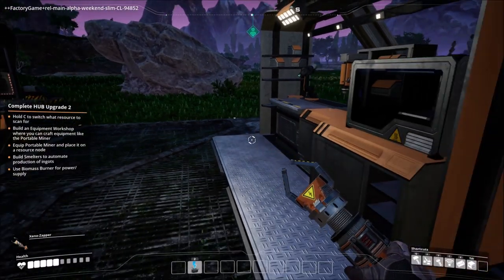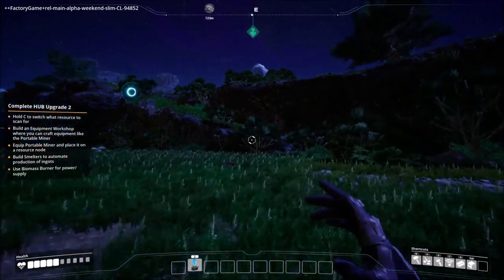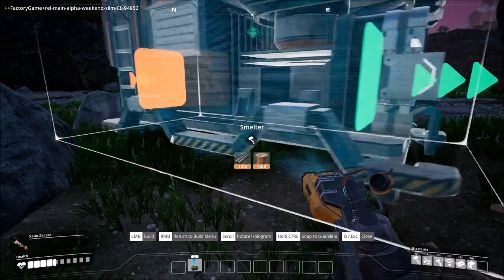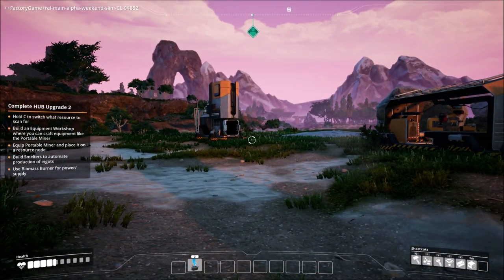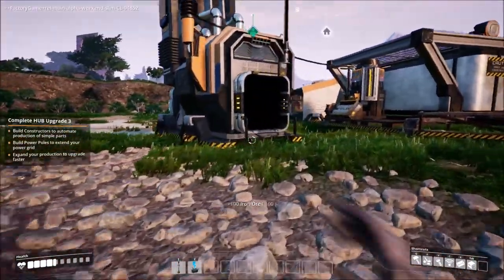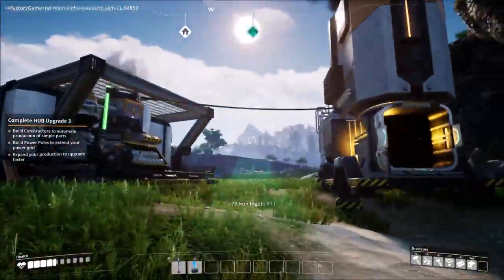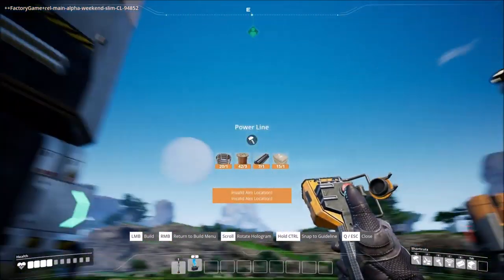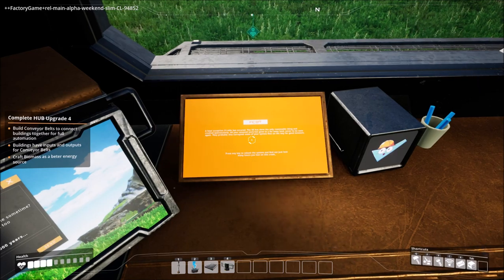Let's Play Satisfactory (Alpha Access)! #2- Upgrading the Hub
Channel Credits:
Intro by : Doug D
Outro by: TGamerBoy